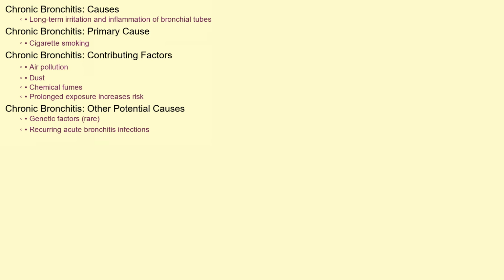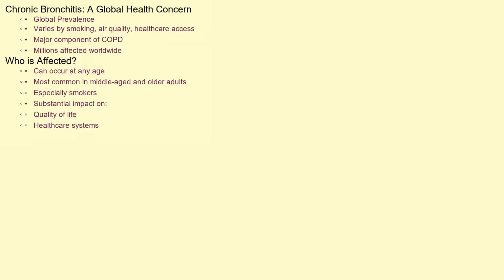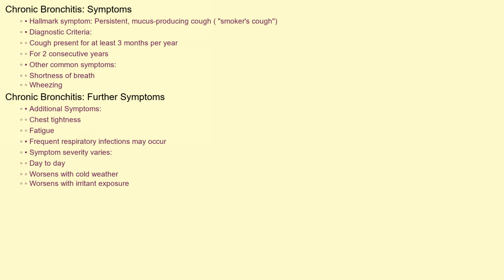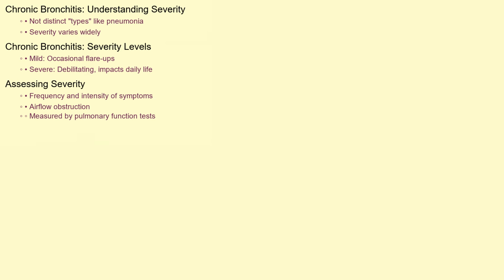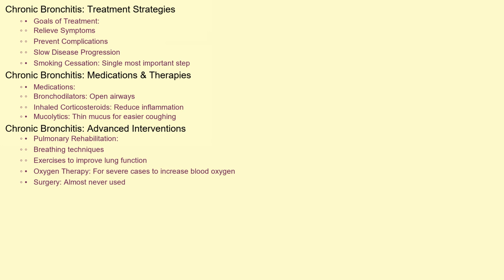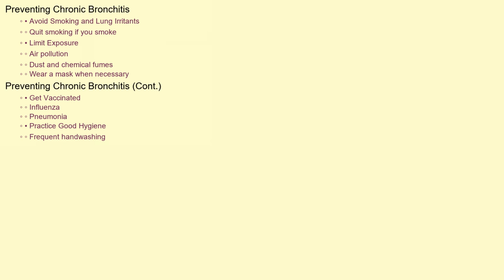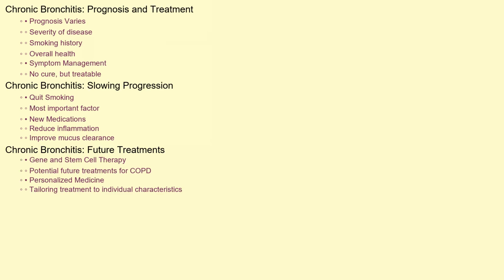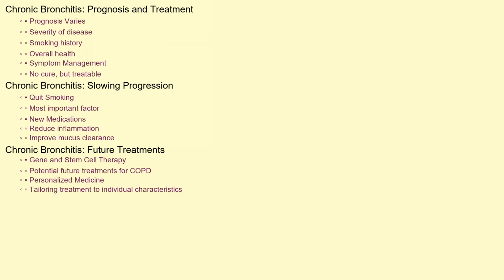Chronic Bronchitis Explained Causes, Symptoms and Treatment, All Insights